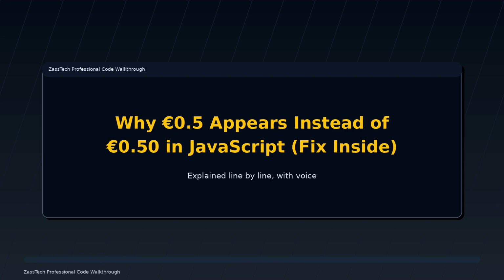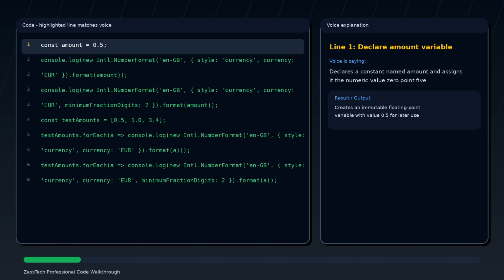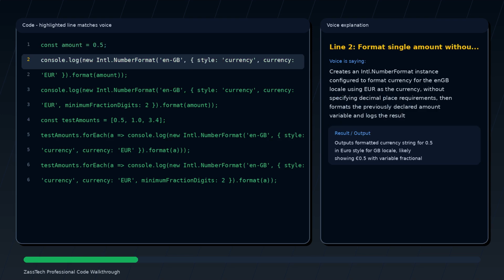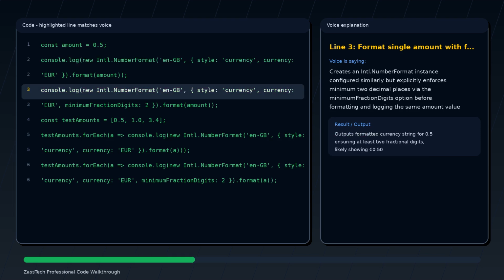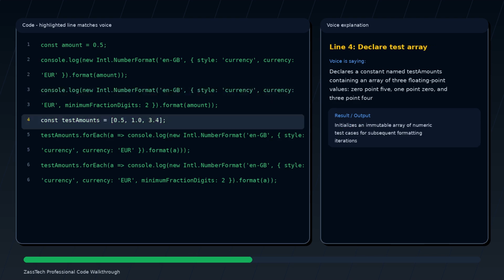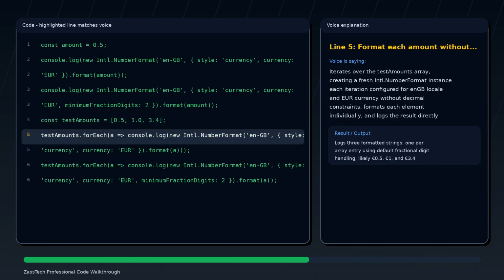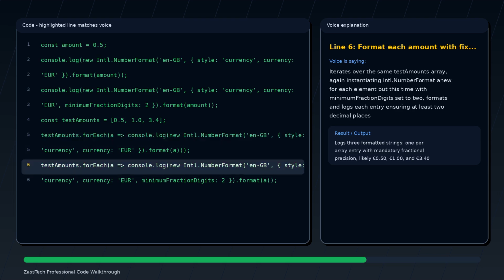Why €0.5 Appears Instead of €0.50 in JavaScript (Fix Inside)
Most developers expect two decimals for currencies—but JavaScript's Intl.NumberFormat drops trailing zeros by default, causing messy outputs like €0.5 instead of €0.50. This video shows exactly why it happens—and how minimumFractionDigits fixes it once and for all.

▶ Final output when you run this code:
€0.5
€0.50
€0.50
€1.00
€3.40
€0.5
€0.50
€1.00
€3.40

📋 Code explained line by line:
1. const amount = 0.5;
   → Creates an immutable floating-point variable with value 0.5 for later use
2. console.log(new Intl.NumberFormat('en-GB', { style: 'currency', currency: 'EUR' }).format(amount));
   → Outputs formatted currency string for 0.5 in Euro style for GB locale, likely showing €0.5 with variable fractional digits
3. console.log(new Intl.NumberFormat('en-GB', { style: 'currency', currency: 'EUR', minimumFractionDigits: 2 }).format(amount));
   → Outputs formatted currency string for 0.5 ensuring at least two fractional digits, likely showing €0.50
4. const testAmounts = [0.5, 1.0, 3.4];
   → Initializes an immutable array of numeric test cases for subsequent formatting iterations
5. testAmounts.forEach(a =) console.log(new Intl.NumberFormat('en-GB', { style: 'currency', currency: 'EUR' }).format(a)));
   → Logs three formatted strings: one per array entry using default fractional digit handling, likely €0.5, €1, and €3.4
6. testAmounts.forEach(a =) console.log(new Intl.NumberFormat('en-GB', { style: 'currency', currency: 'EUR', minimumFractionDigits: 2 }).format(a));
   → Logs three formatted strings: one per array entry with mandatory fractional precision, likely €0.50, €1.00, and €3.40